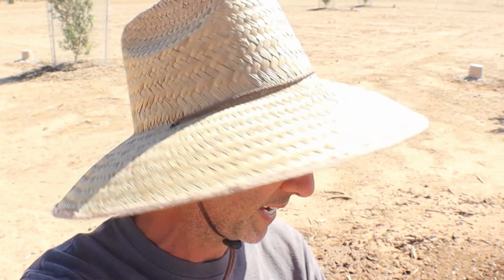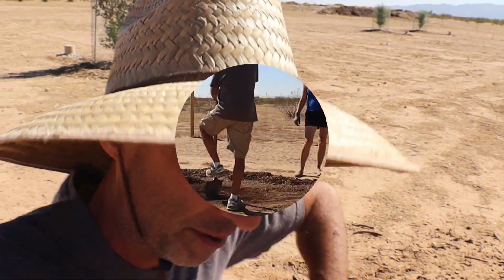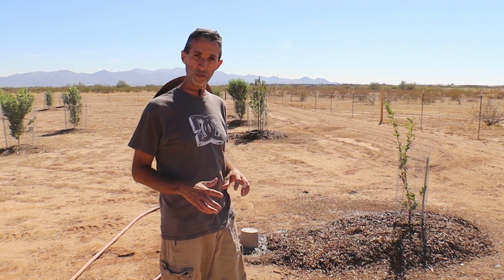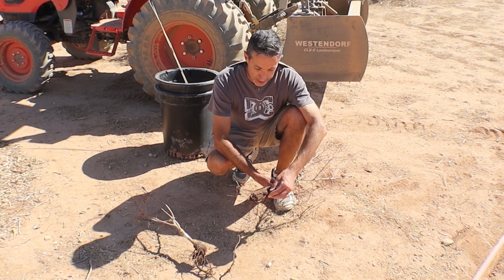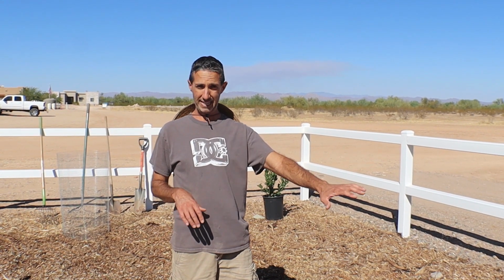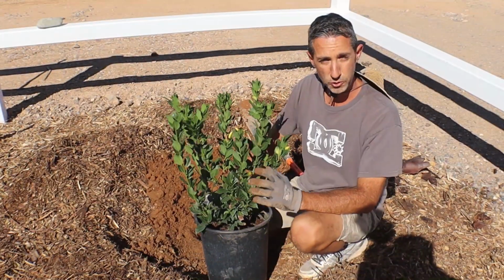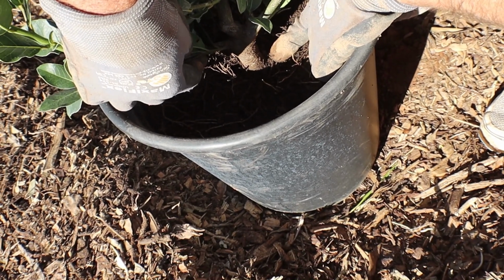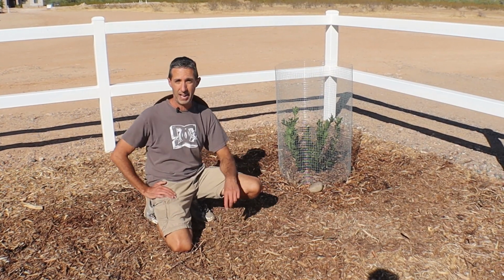Desert Farm Vlog | Replacing Dead Trees | Planting Bay Leaf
Today we're continuing our fall 2020 tree planting.